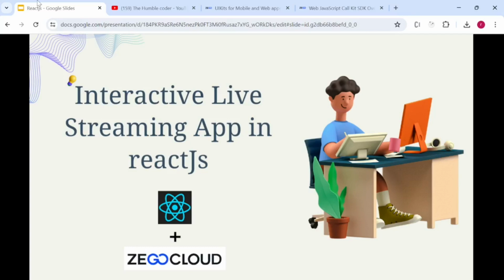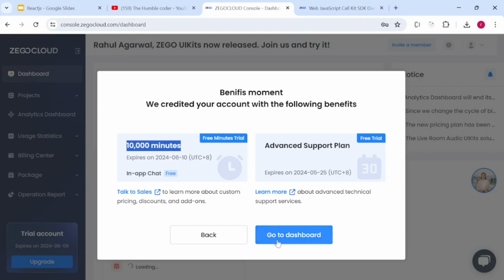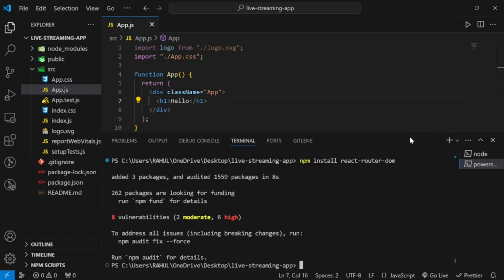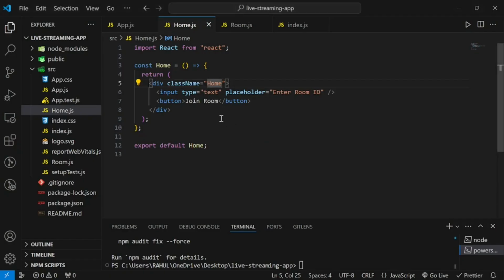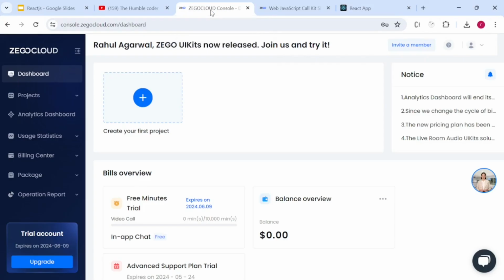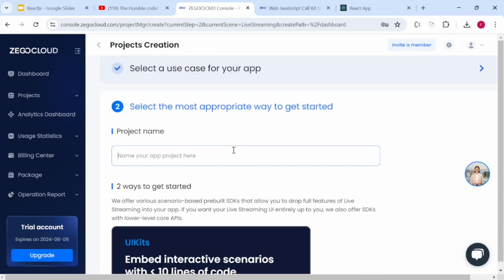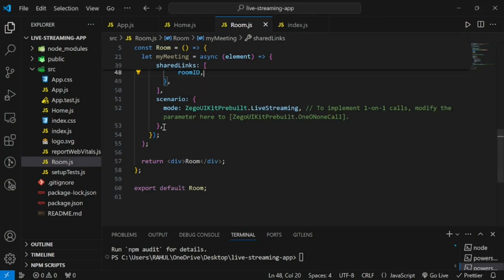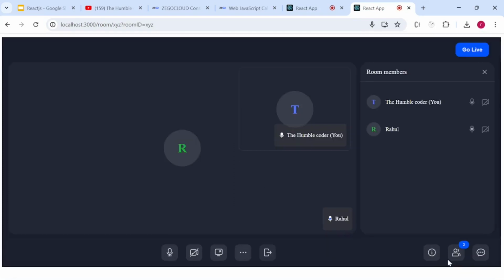Build Live Streaming App using React & ZEGOCLOUD | React Project